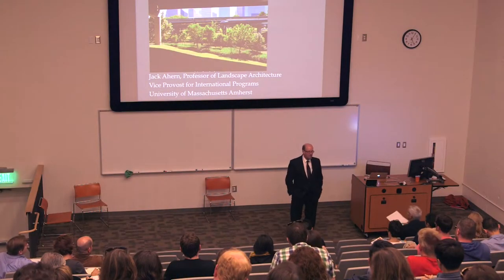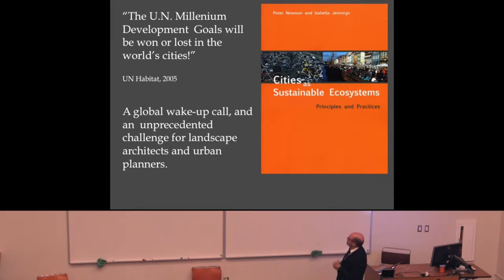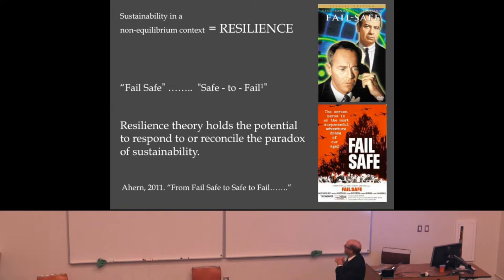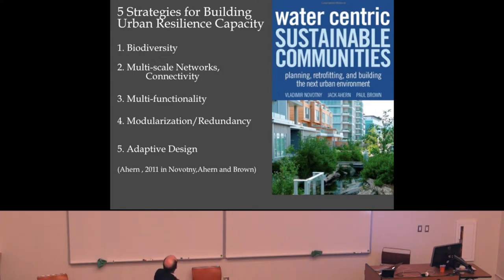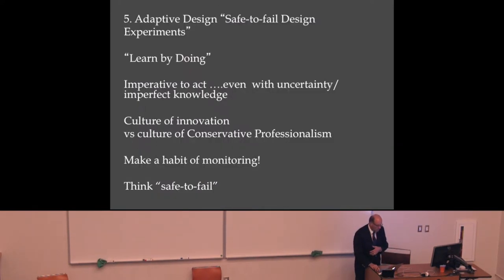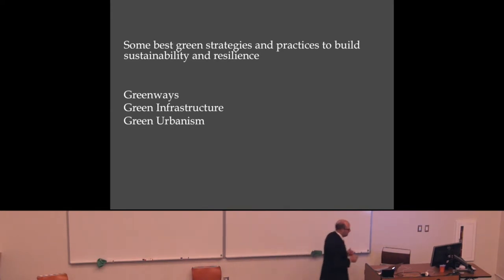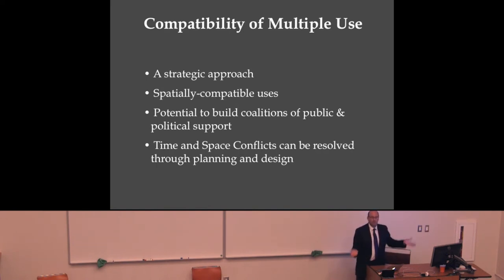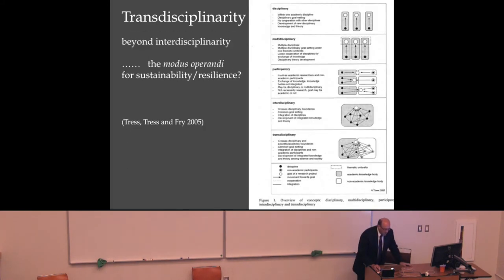Jack Ahern - Landscape Architecture in the Century of the City